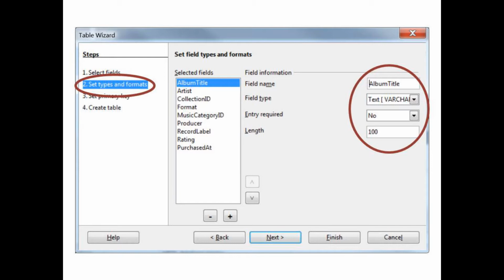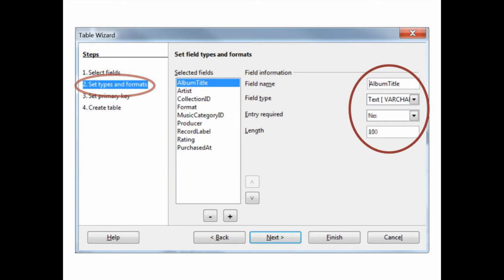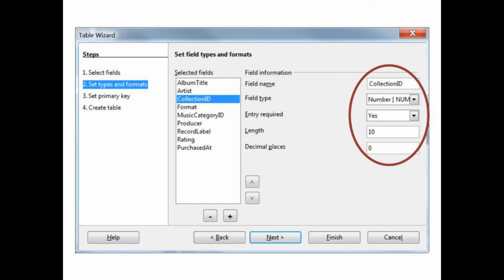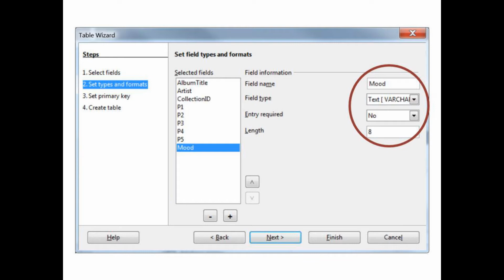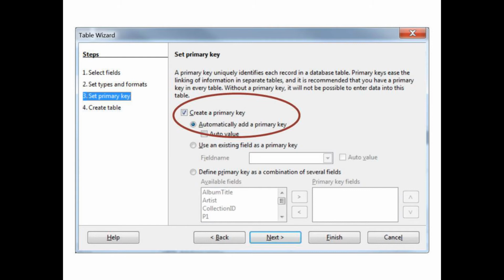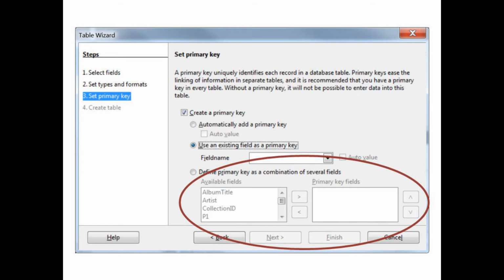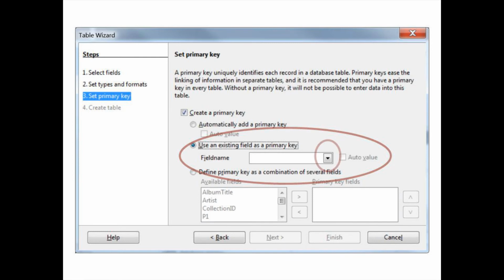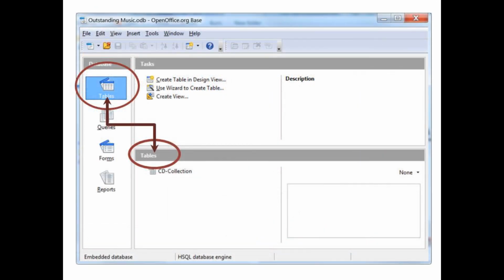Base 2 Part 2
The development of a data table has taken place first on paper to develop a plan. That plan has been put into action. A table is developed for use in our database. Experience this development from the start to finish. This is to help newcommers to understand the basics of a database management system.